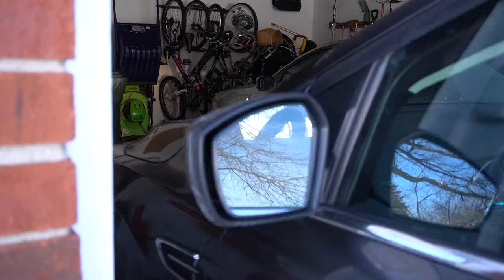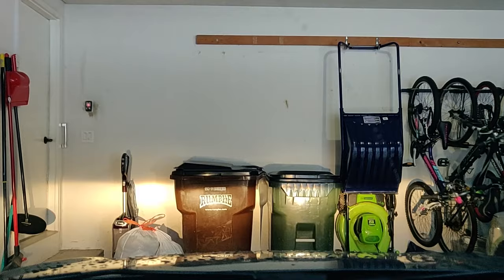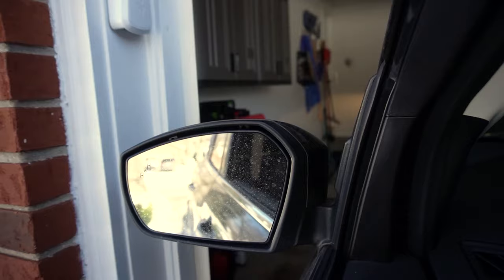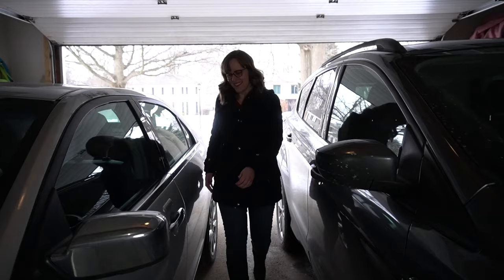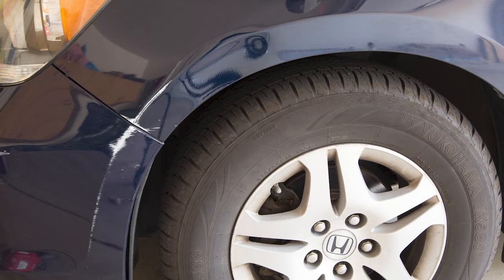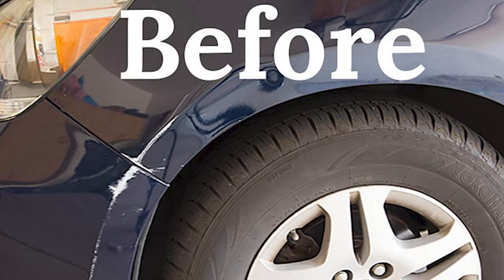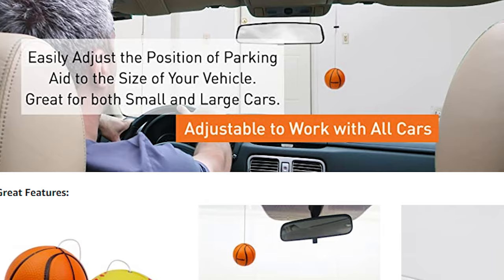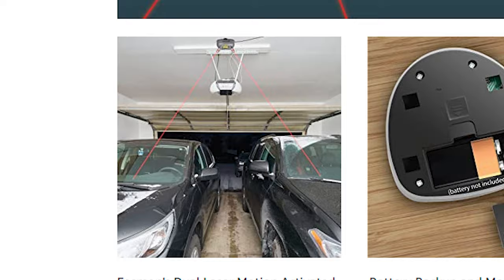My Easy Way to Park a Car PERFECTLY in a Tight Garage Every Time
Are you always struggling in your garage because you can't get your car parked in the right spot? Me too! Until I figured out this simple & super-cheap hack for parking my car perfectly every time. And you don't need a ball hanging from your ceiling!

Index:
0:00 Intro
0:39 Line up car side to side
2:20 How to remove paint transfer scruffs
2:50 Line up car front to back
3:05 Hanging ball
3:21 Floor bumpers
3:36 Laser parking assistants
3:58 My Garage Parking Hack